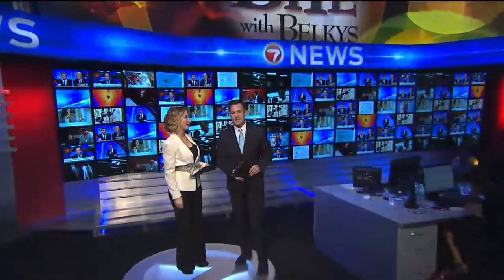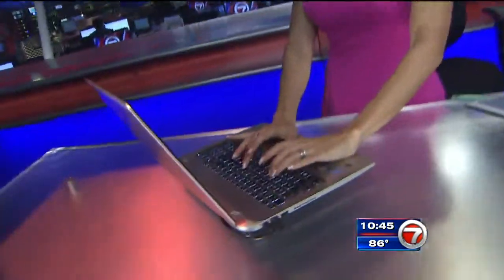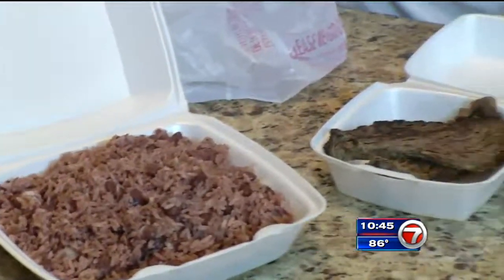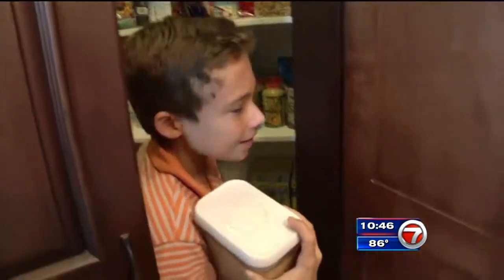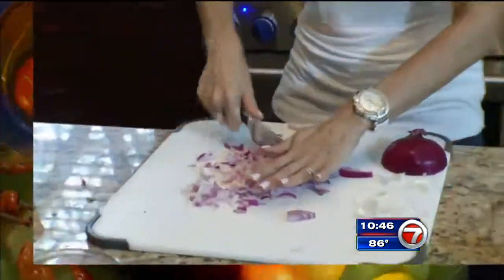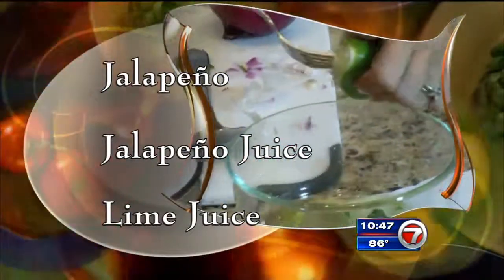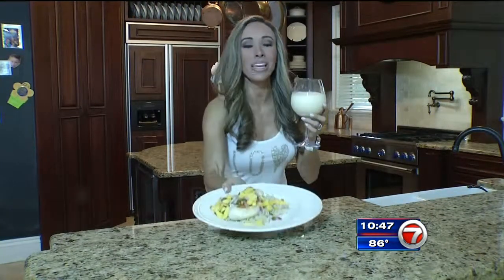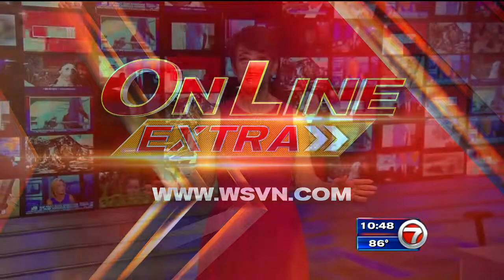Mango Chicken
Mango Chicken/Diana Diaz

Reported by Belkys Nerey
Producer: Leisa Colombo Williams

The Chef: Diana Diaz
The Dish: Mango Chicken

 Ingredients:
2 chicken breasts
1 cup brown rice
2 cups water
1 large ripe mango
1 Tbs. fresh garlic
1 Tbs. diced hot jalapeño
1 Tbs. jalapeño juice
1/4 cup diced red onion
2 Tbs. fresh cilantro
Juice of 1 large lemon or lime

Method of Preparation:
- They put brown rice in the rice cooker with water and turn it on.

- Spray a pan with cooking spray or olive oil and add chicken breasts.   Sauté about 8-9 minutes on each side.

-  Make the salsa. First, slice your mango...then cube it with small cubes.

- Slice some garlic and red onion. Be sure and check the chicken off and on. turn it over when it's golden brown on one side.

- Chop the cilantro and add jalapeño, jalapeño juice
and some lime juice.  Assemble all the ingredients in a bowl. Stir well and season to taste.

To Plate:
Plate with brown rice, top with the chicken breast and finally, a generous serving of the mango salsa.

Serving suggestion: Mango Protein Shake

Serves: 2